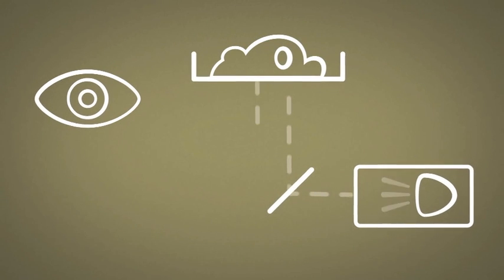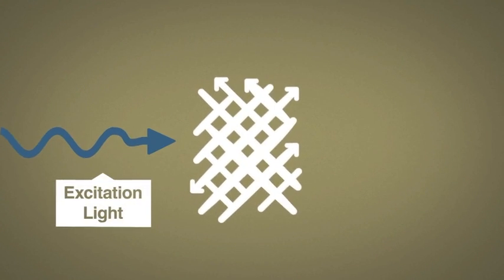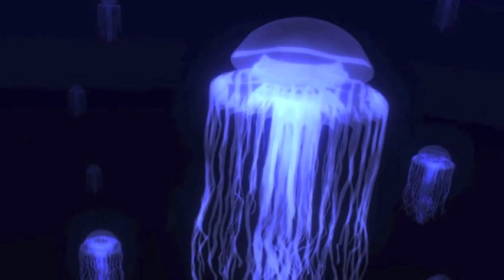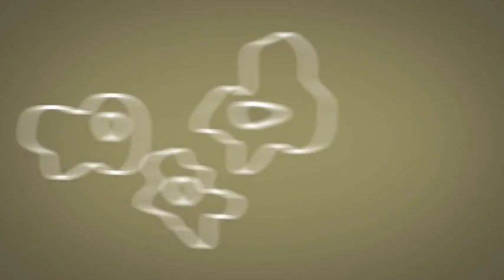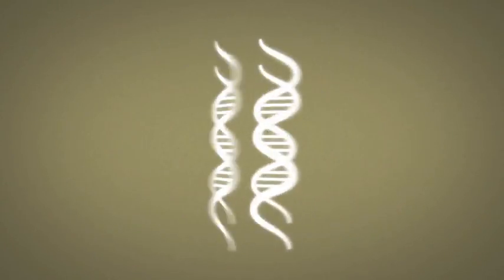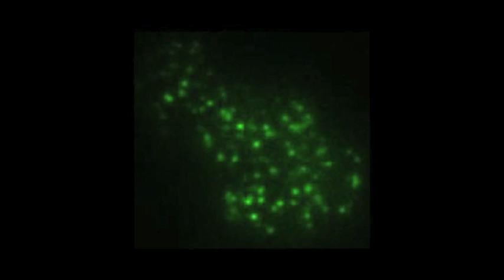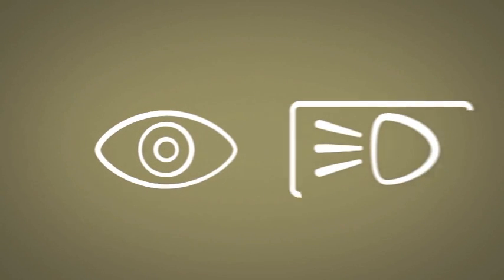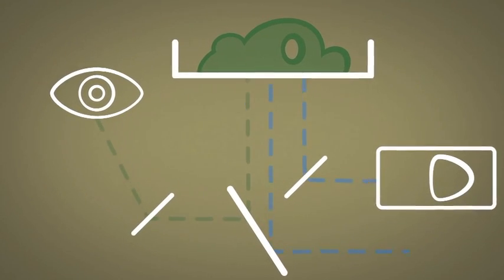Cell animation - fluorescence microscopy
Introduction to super-resolution imaging - how do we visualise single protein molecules in cells?